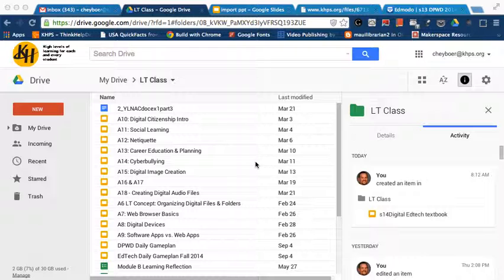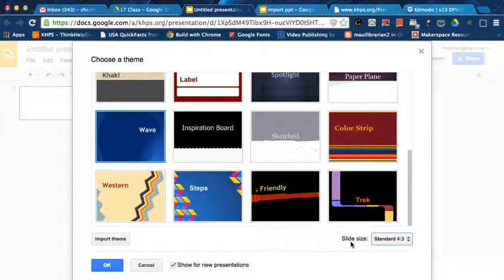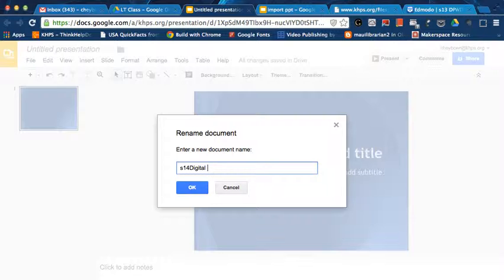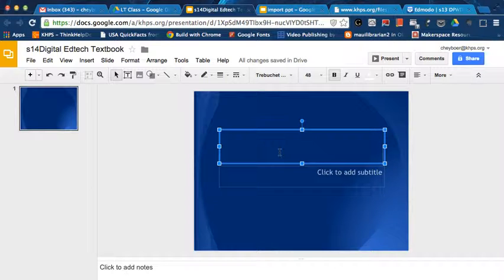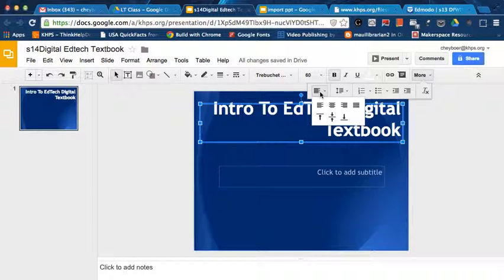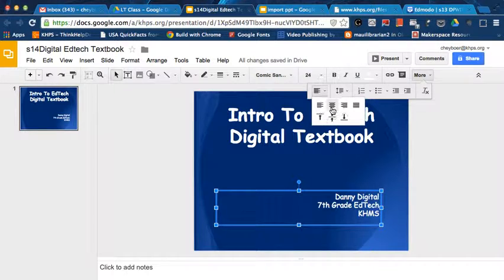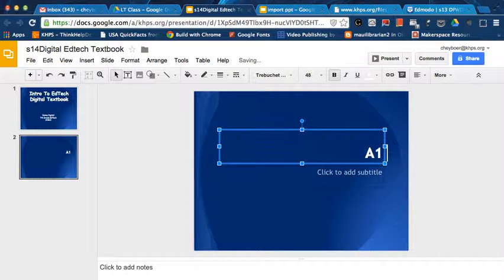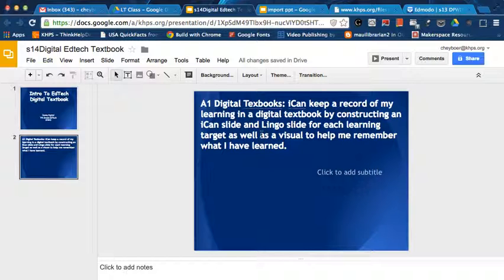Digital Textbook Construction Part 1